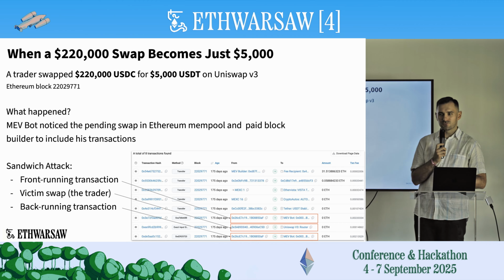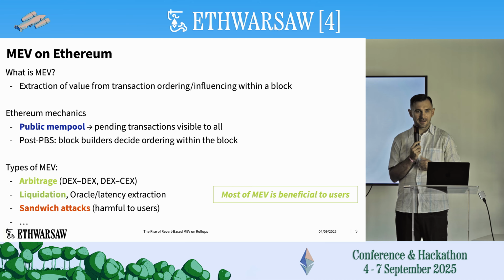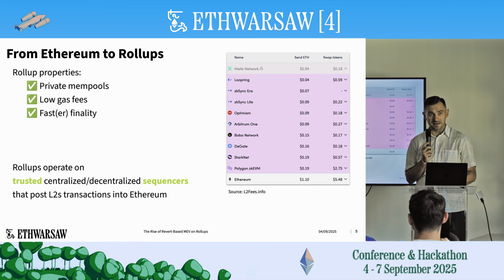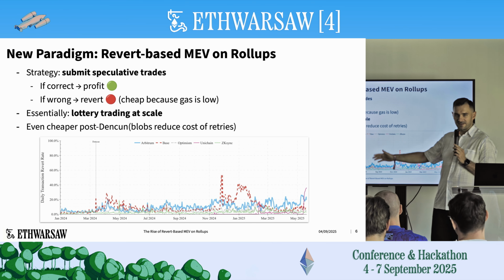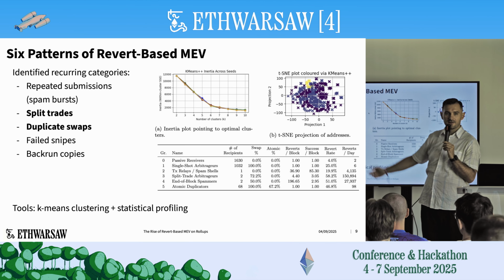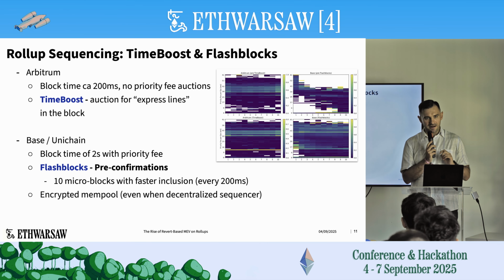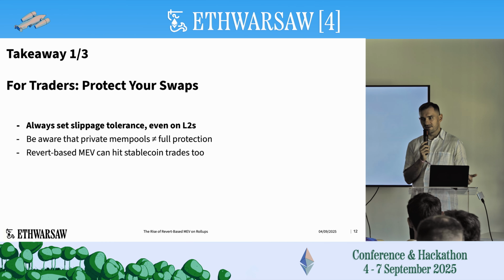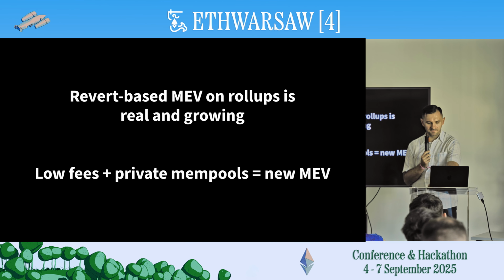Revert. Retry. Profit? The Rise of Spam-Based MEV on Rollups | Krzysztof Gogol | ETHWarsaw [4]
Revert. Retry. Profit? MEV on L2s. Krzysztof Gogol discussed the role of MEVs in flooding L2s with reverted swap transactions.

🎥 Recorded at ETHWarsaw 2025